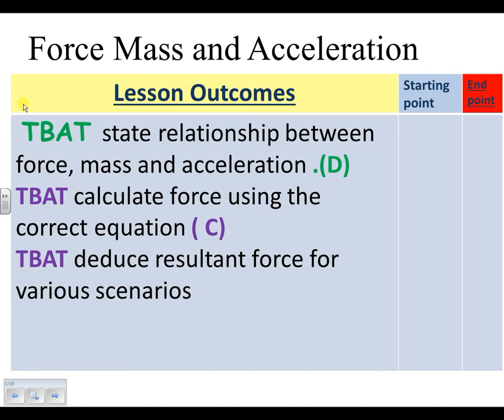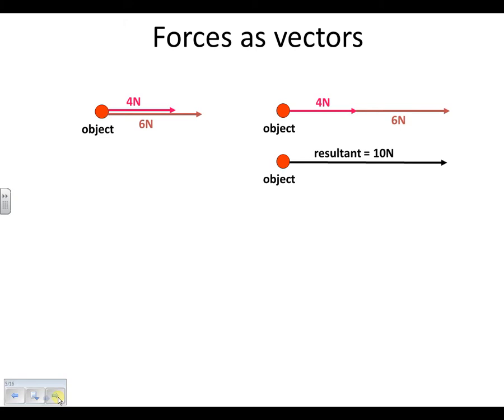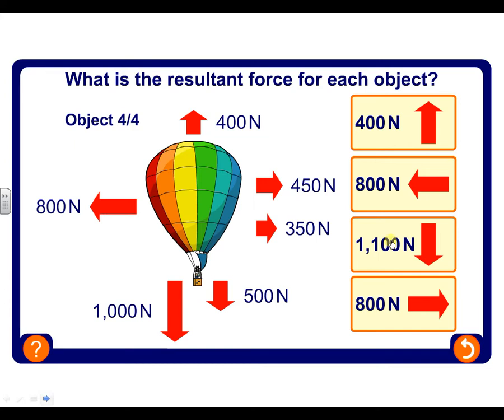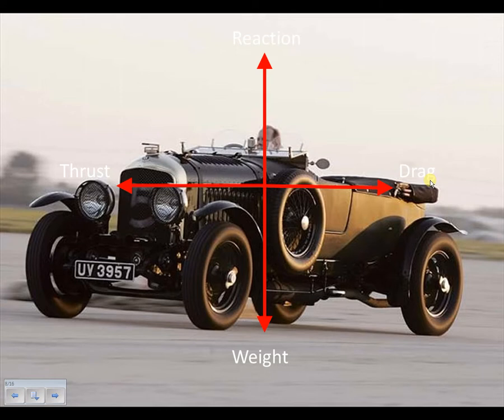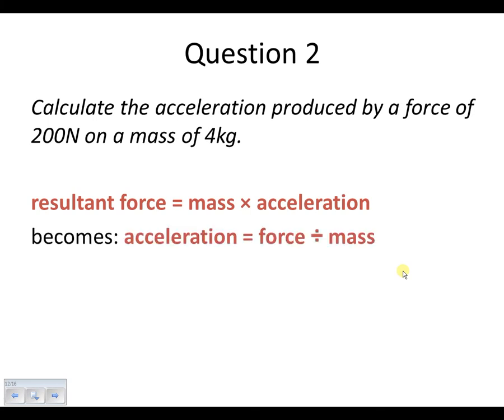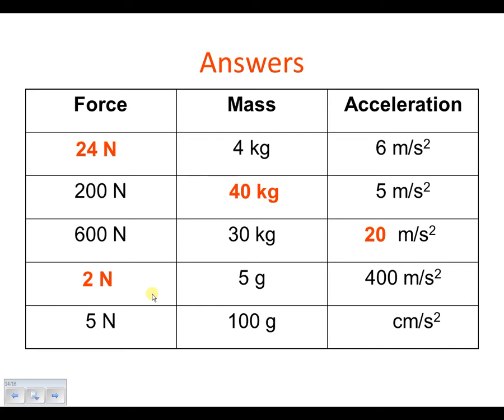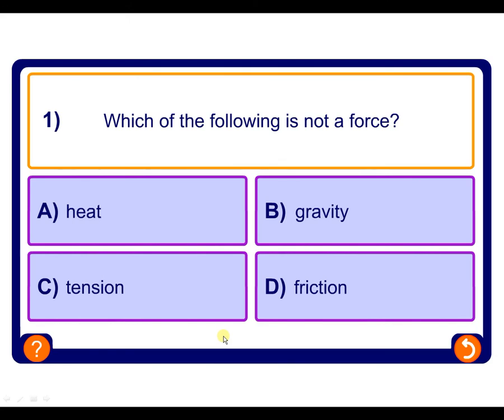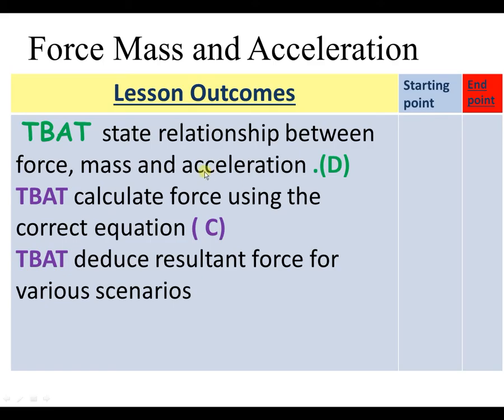forces overview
this is a very basic coverage of the gsce P2 specification requirements for forces with practice questions on f=ma questions